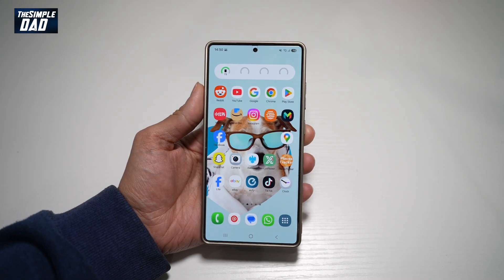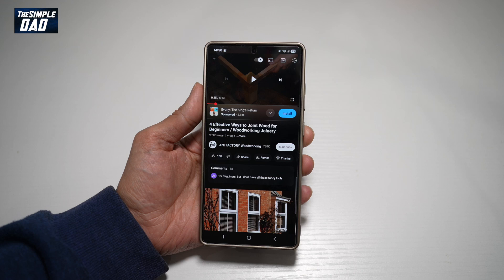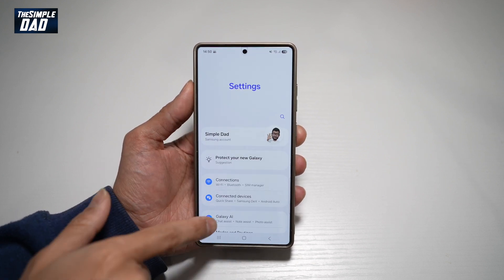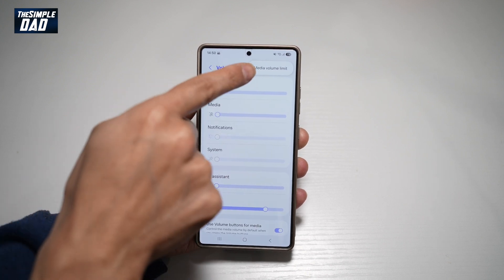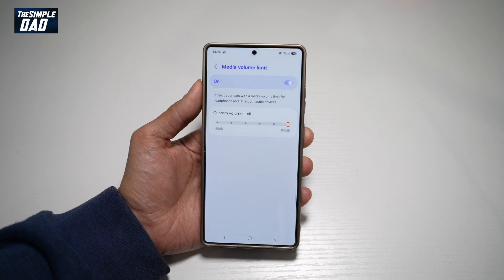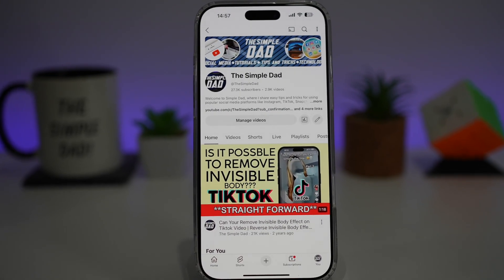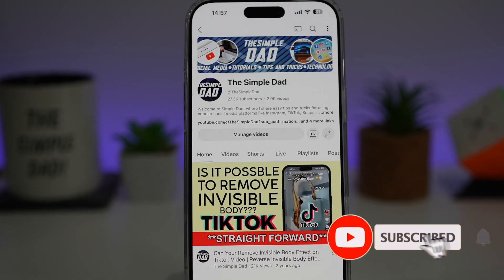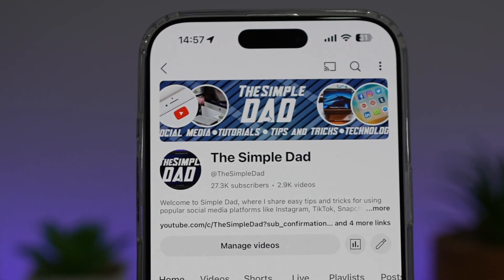How to Increase Volume Limit on Samsung S25 Ultra | MAKE S25 ULTRA MORE LOUDER 2025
00:00 Intro
00:10 Like or no Like
00:20 How to Increase Volume Limit on Samsung S25 Ultra